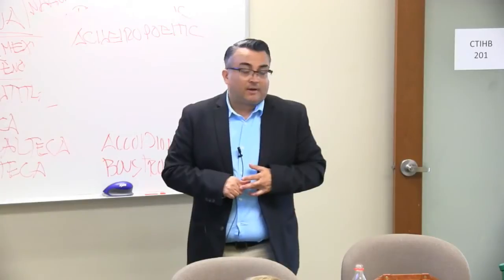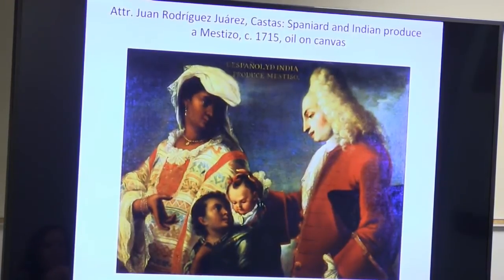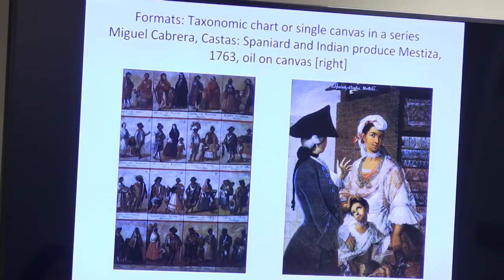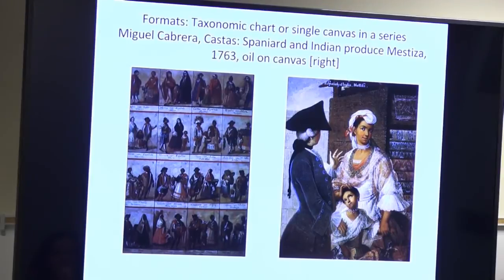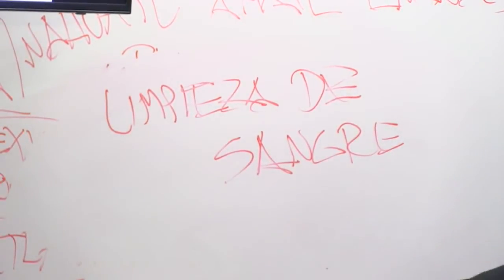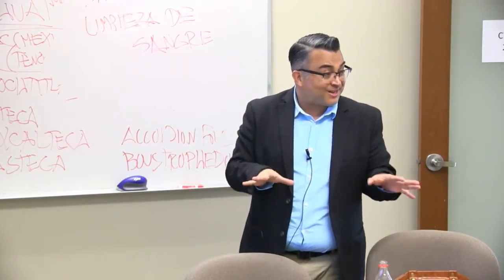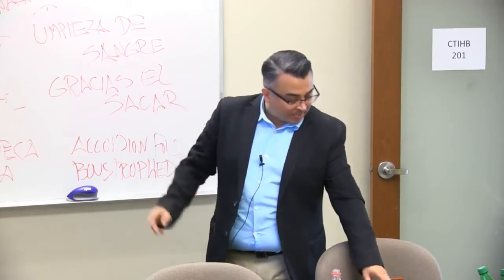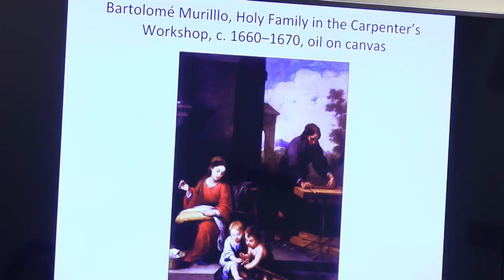Casta Paintings, Ray Hernández-Durán, April 15, 2017